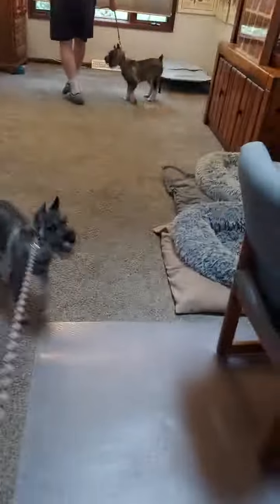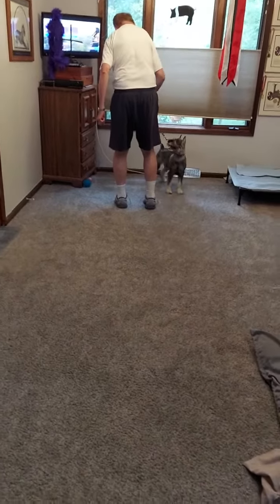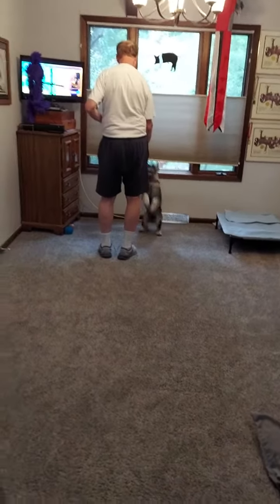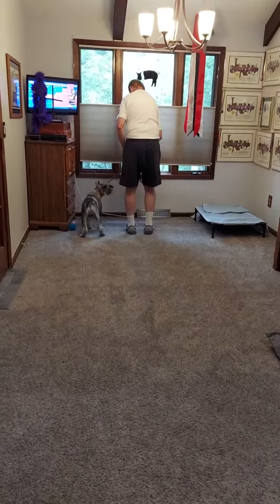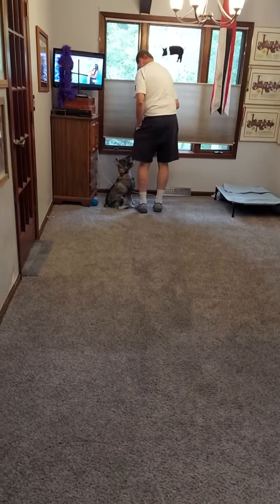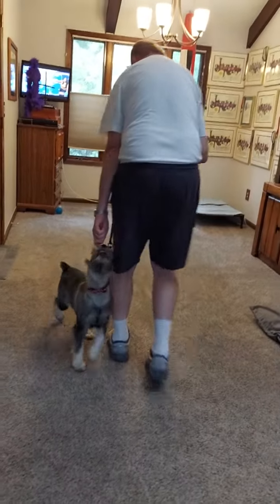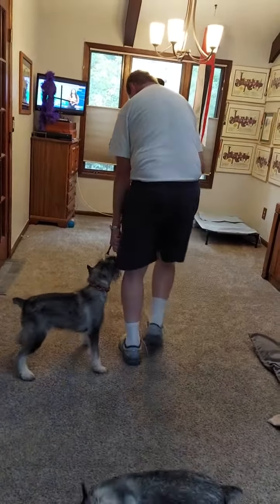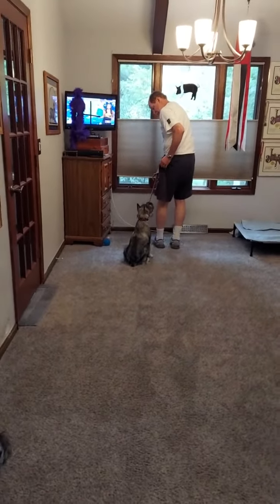Teaching heel position to a 4 month old puppy - Russell